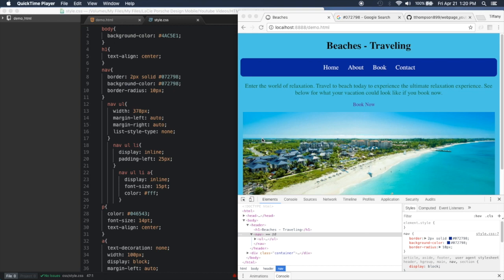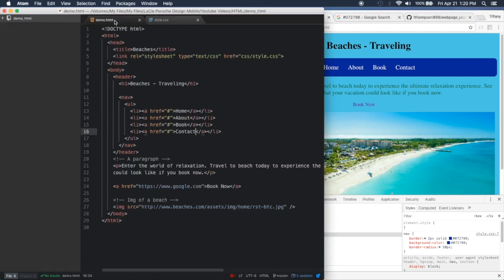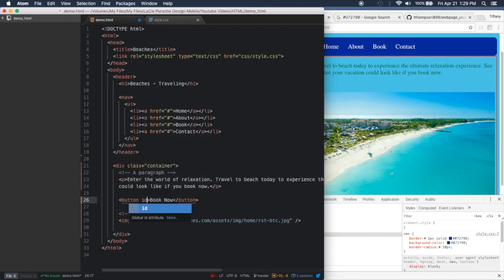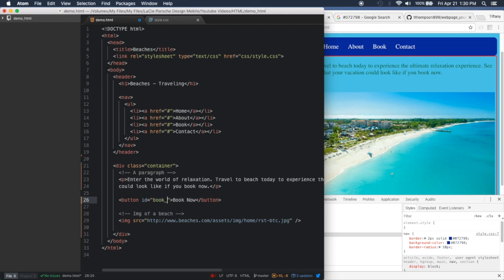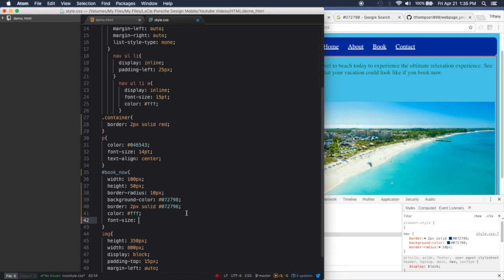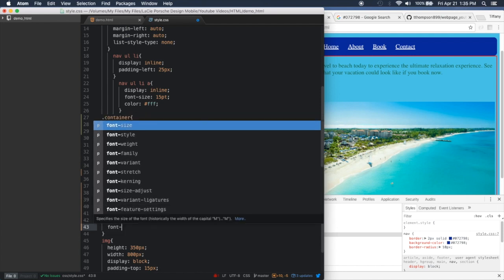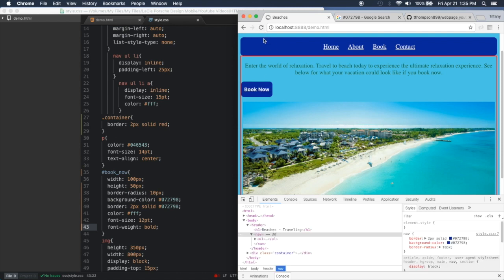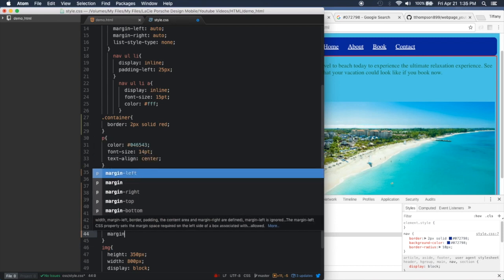Basic Website: Divs, Container, About Site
We continue to build on our site - this time talking about divs and coding our about section.